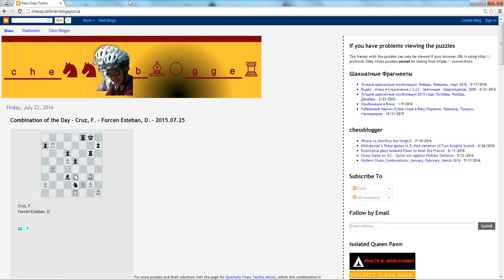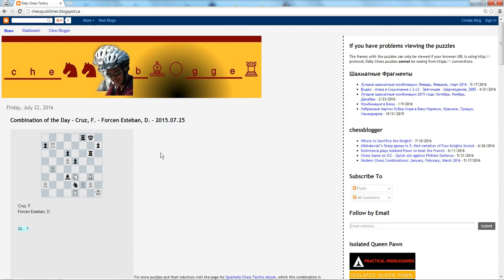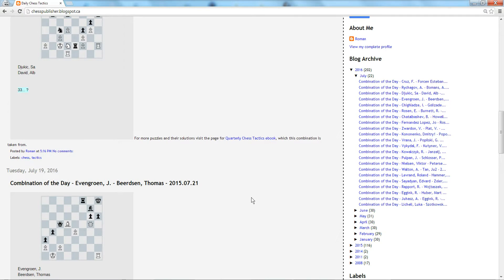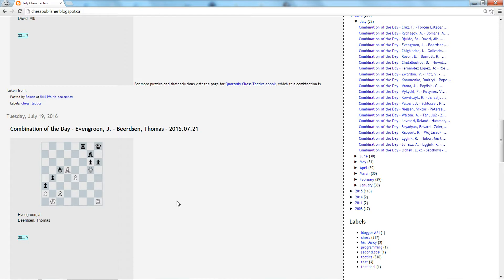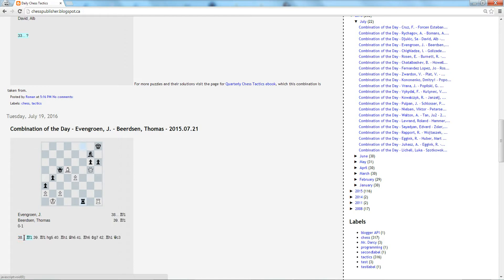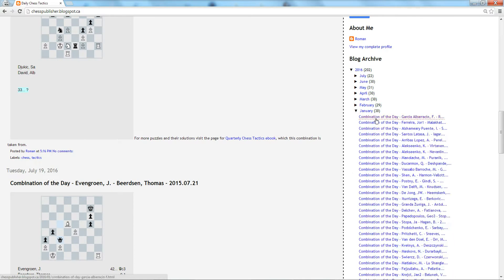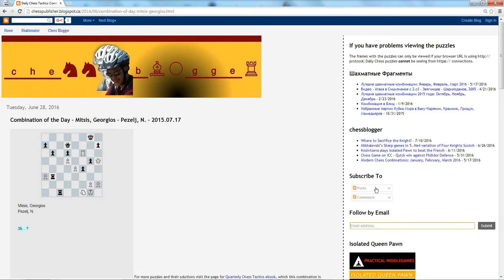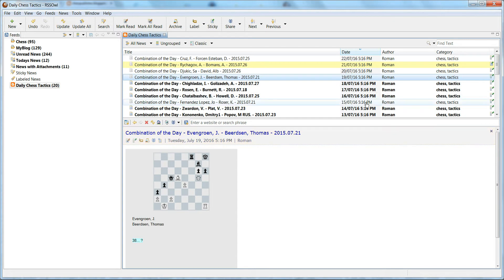New Blog - Daily Chess Tactics from Most Recent Top Tournaments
will help chessplayers to develop combination solving ability on a daily basis. The puzzles appear daily and you can take you time to figure out the solution and then see the answer by clicking on the question mark. Also available in Kindle format